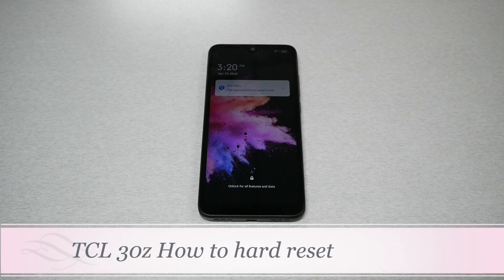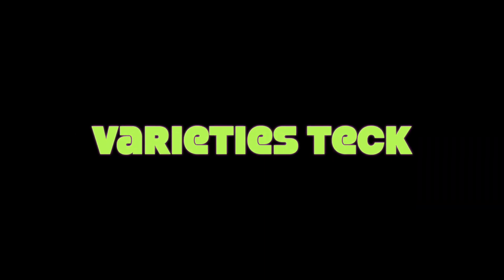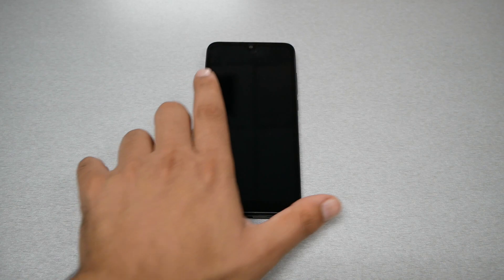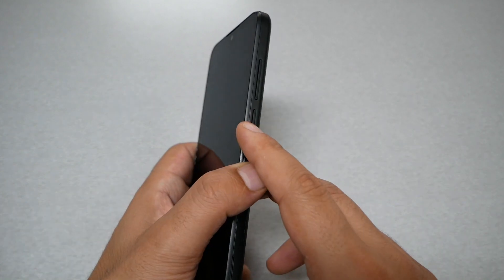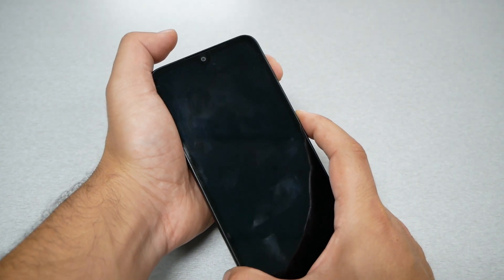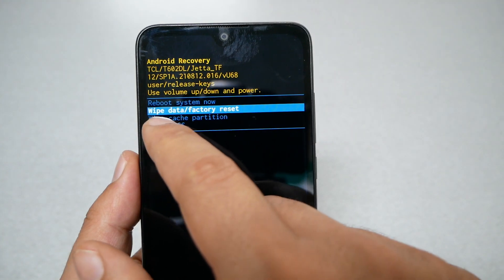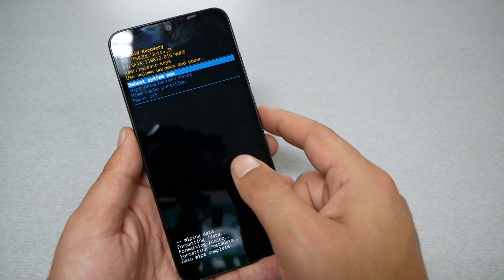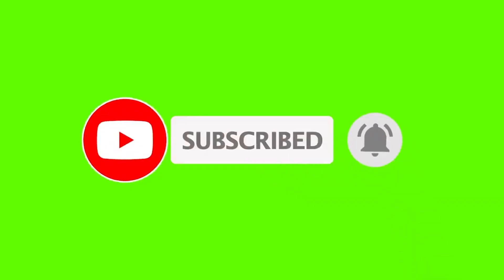TCL 30z How to Hard Reset Removing PIN, Password, Fingerprint pattern